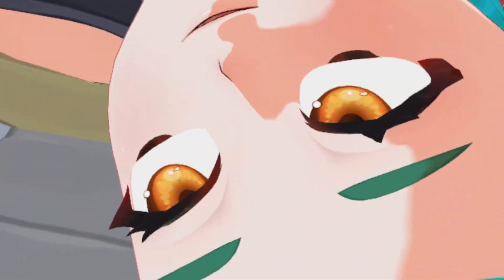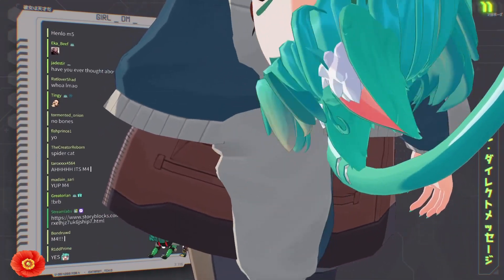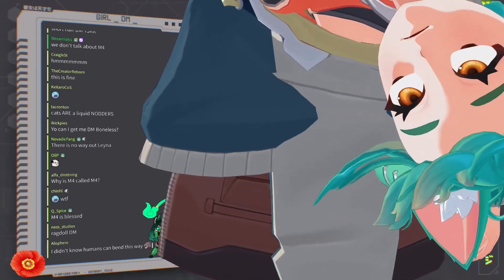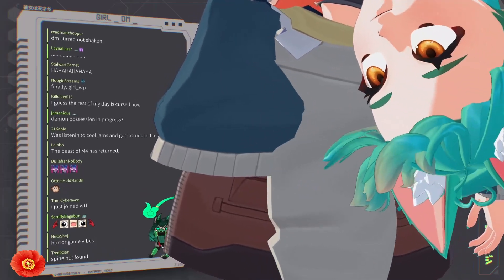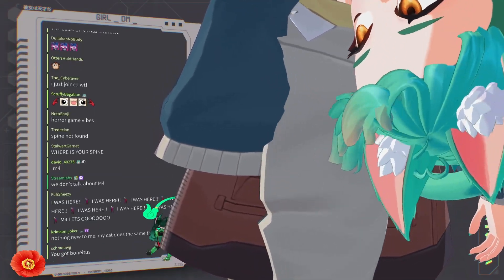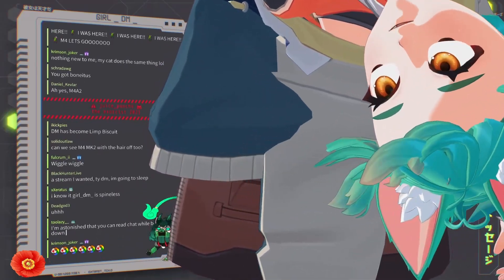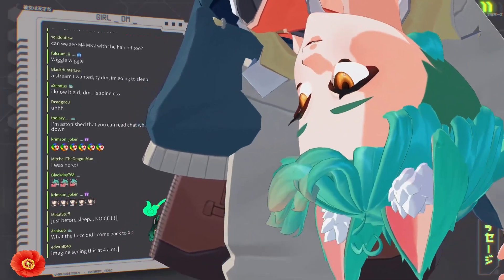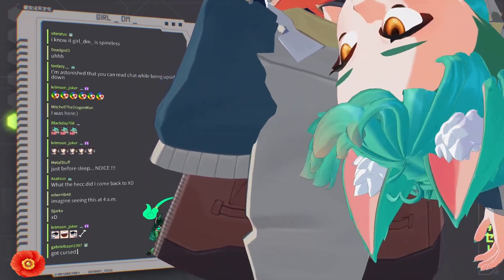Your Model On Puree | GirlDM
NOTE that I am NOT GirlDM.